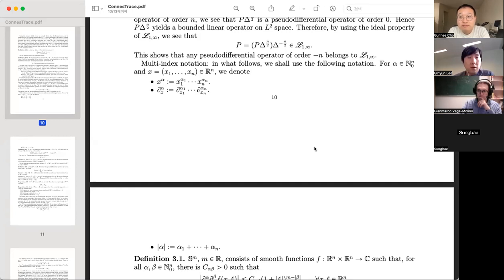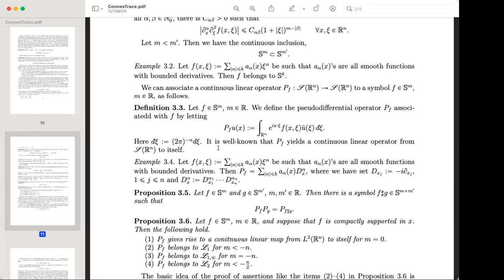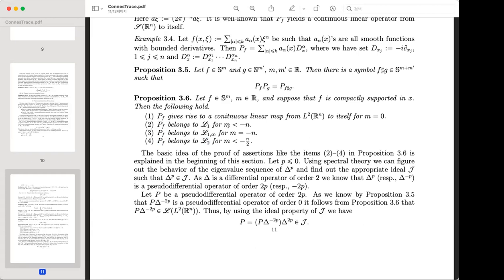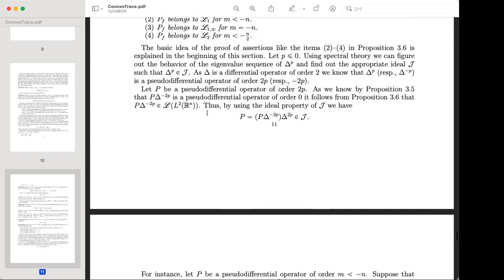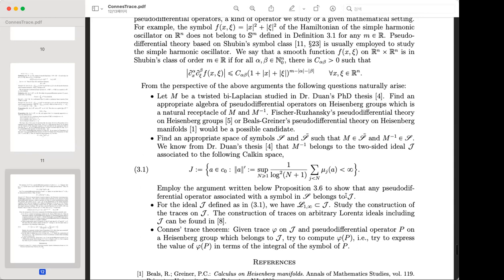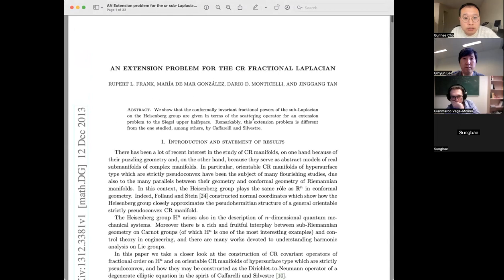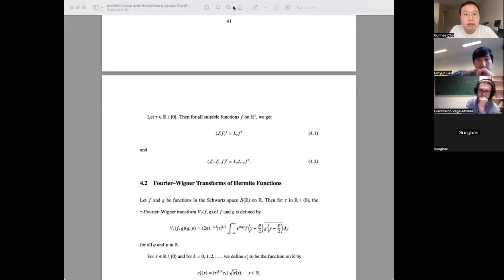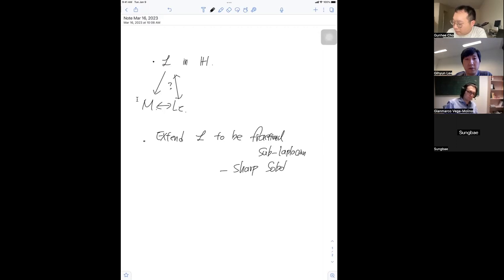[Sub-Riemannian geometry seminar] Introduction to pseudo differential operators (Dr. Gihyun Lee)